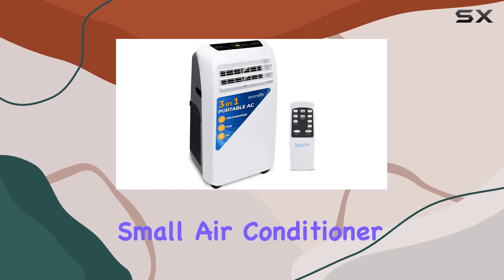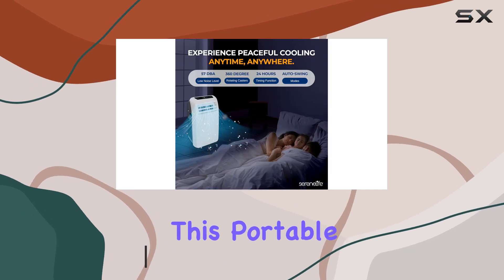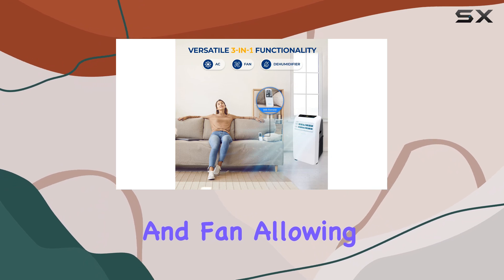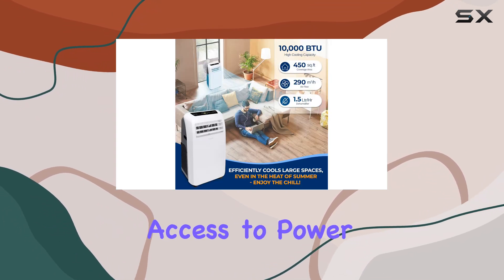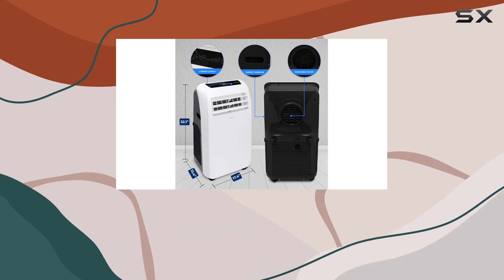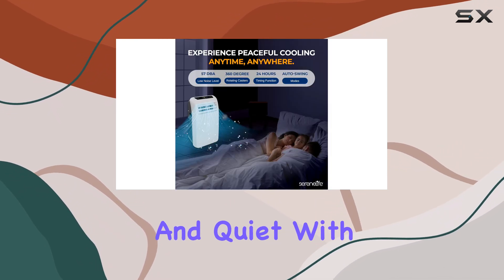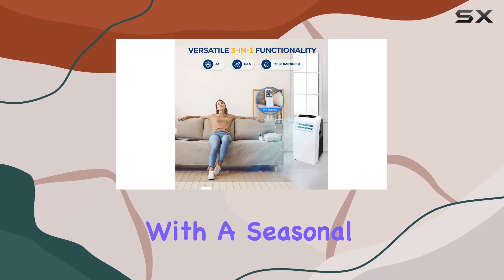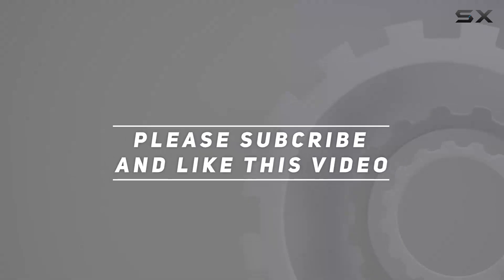SereneLife Portable AC: The Ultimate Cooling Companion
0:00 Intro
0:07 Review

Things that we mentioned in this video:
SereneLife Small Air Conditioner Portable : B07DQSNMWX